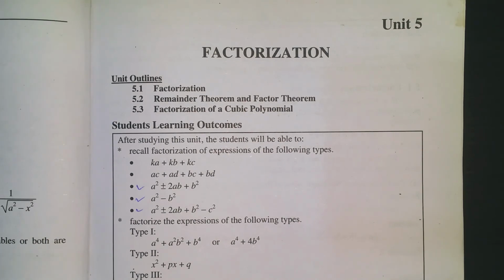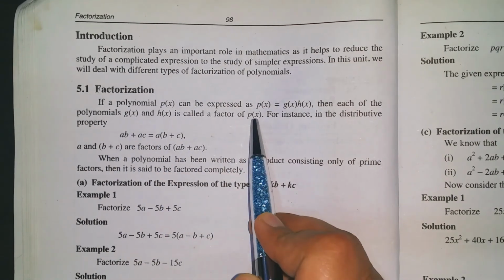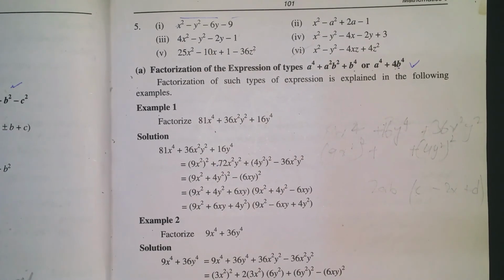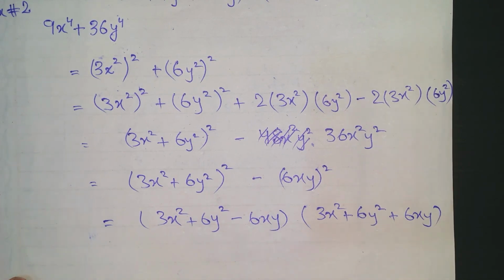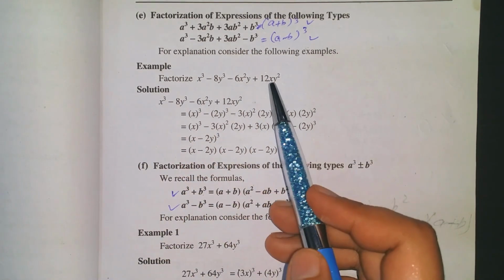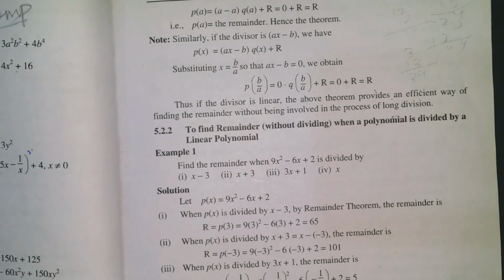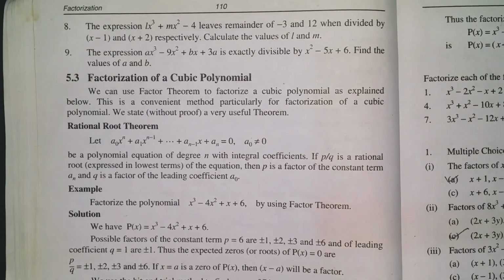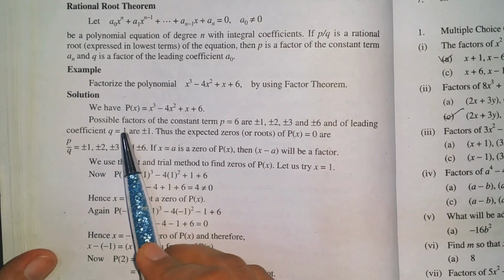Factorization |Mathemethods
Hellow Students! Welcome to this video. In this video I'll explain Chapter 5 Factorization of expressions of different forms, Remainder Theorem, Factor theorem, Zero of a polynomial,  Factorization of a cubic polynomial with examples.
I hope You'll understand the topics explained in this video. If you have any issue about any step ask me in comment Section.